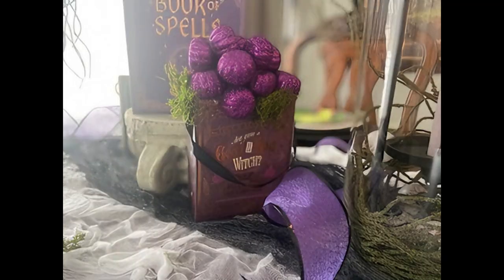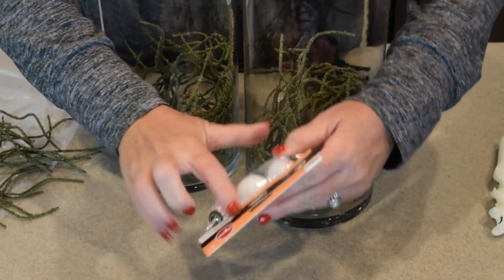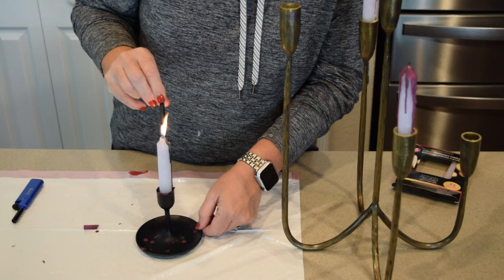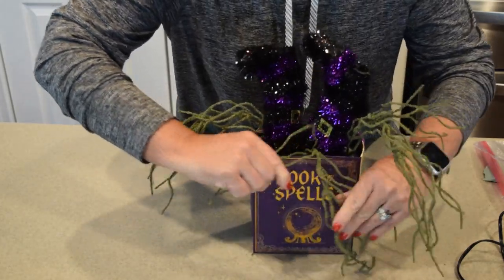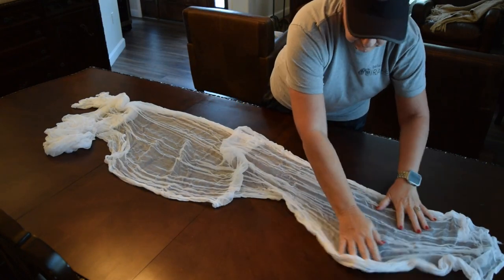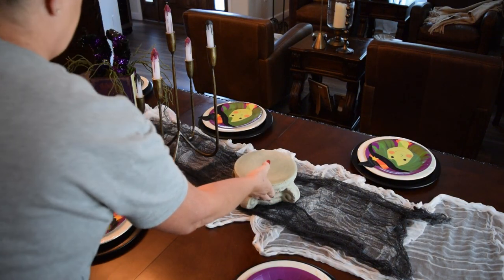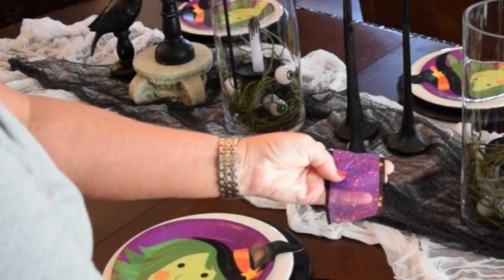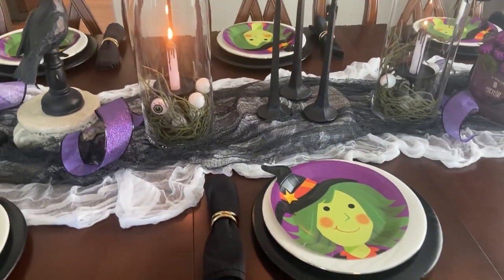SPOOKTACULAR DOLLAR TREE TABLESCAPE || UNDER $20 TABLESCAPE || DOLLAR TREE DIY TABLESCAPE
Hi Friends! The weeks are flying by!  HALLOWEEN is almost here!!!  Over the years I have 'skipped' right over HALLOWEEN and plunged into Christmas.  However, as my granddaughter is getting older she really enjoys all things HALLOWEEN.  Each year we have a pumpkin carving party - I thought this year I would add a bit of decor! So off to DOLLAR TREE I went, they have some cute stuff!!! So for less than $20 I created a whimsical, "HOCUS POCUS" themed tablescape - kid friendly.

All the items used are from DOLLAR TREE and items I already owned.  With some DIY creativity I think we created a fun, tasteful, and spooktacular table!  Let me know what you think :)

Thank you so much for being here today and remember - stay on the journey as we continue making our way home!

XO,
Angel